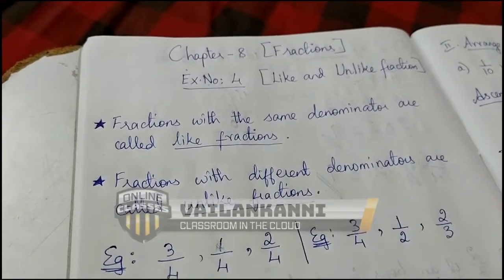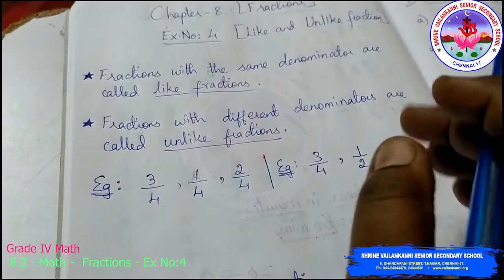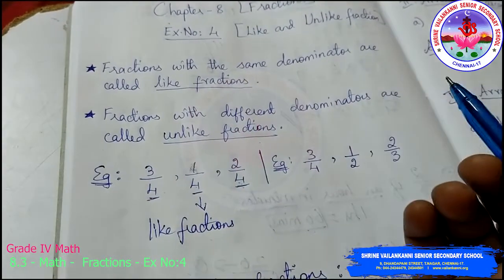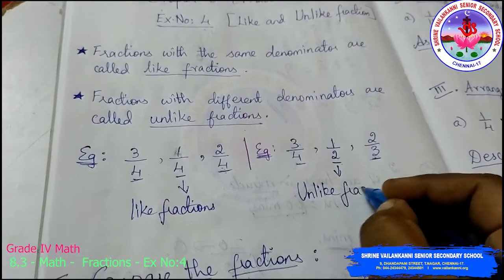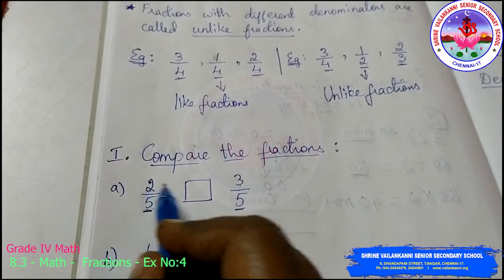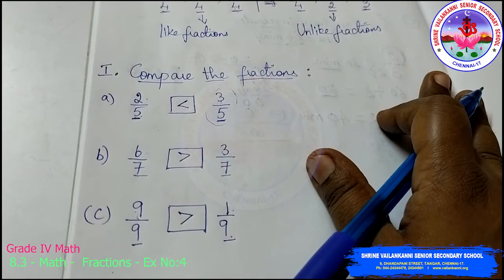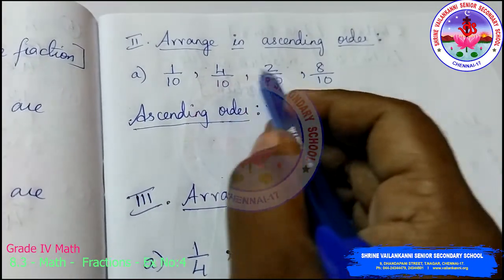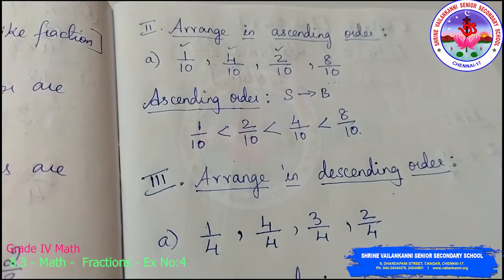SVSSS Grade 4 - Math - 8.3 - Fractions - Ex.no: 4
Duration: 06m36s

Lesson Description:
Grade 4- MATH- 8.3- Chapter 8- Fractions- Ex.no: 4
Description: This video describes about like fractions and unlike fractions.